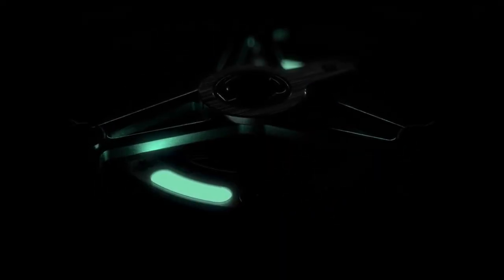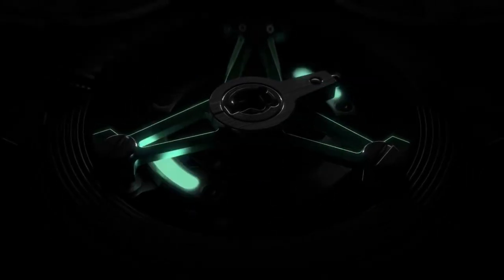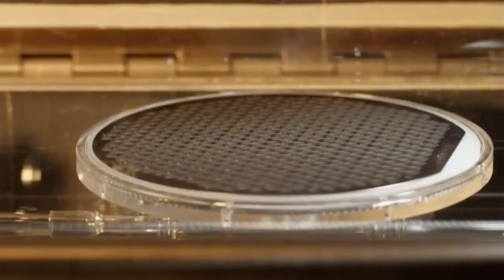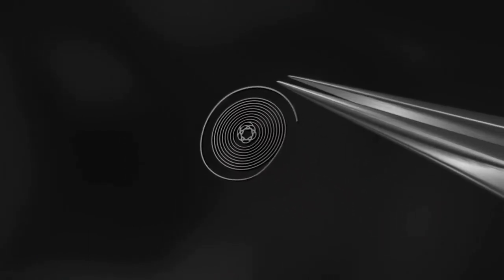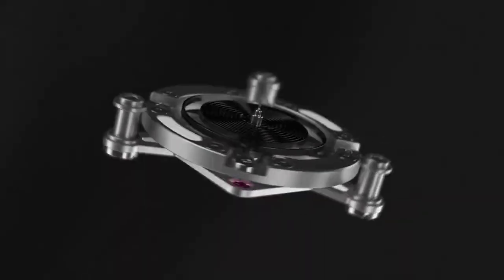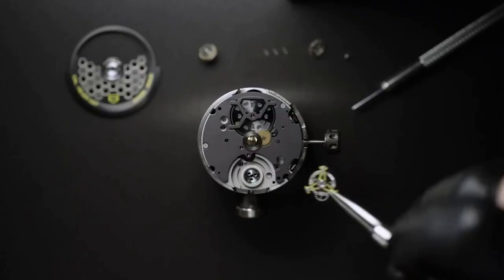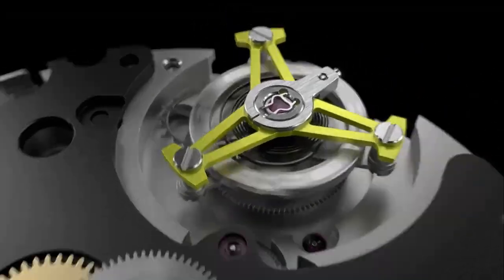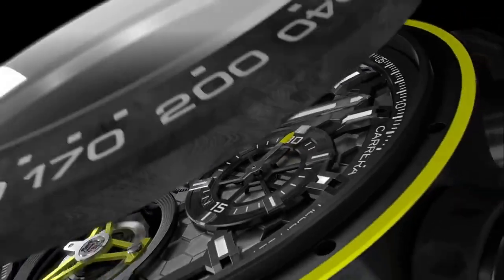TAG Heuer - NEW Carrera Calibre Heuer 02T Nanograph Tourbillon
Introducing the new Nanograph Tourbillon timepiece from TAG Heuer. Covering the latest in watch releases from a wide range of Luxurious watch brands. Arriving very soon to Jura Watches.

Official Authorised retailers for TAG Heuer.